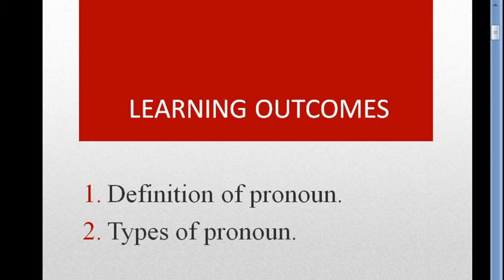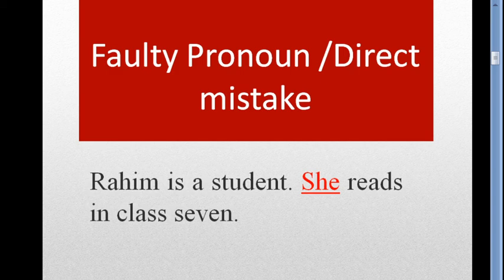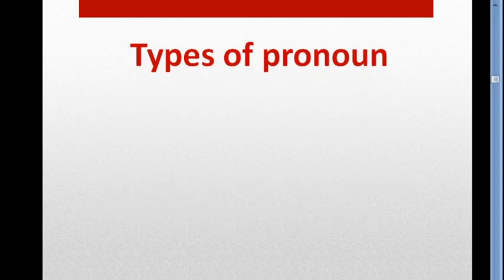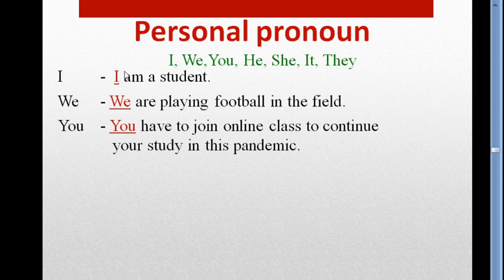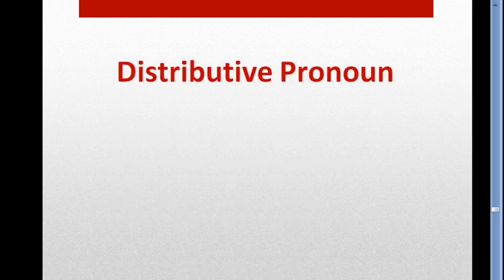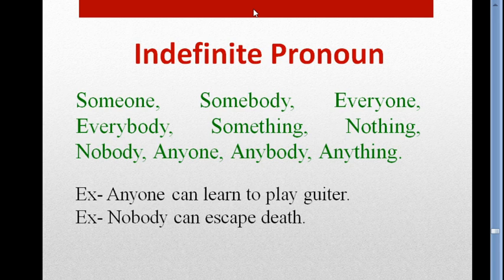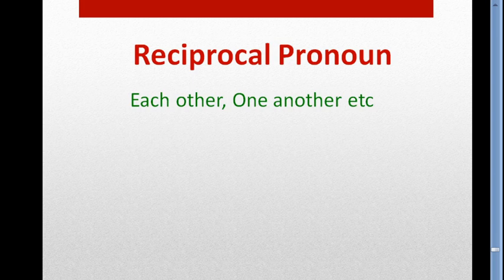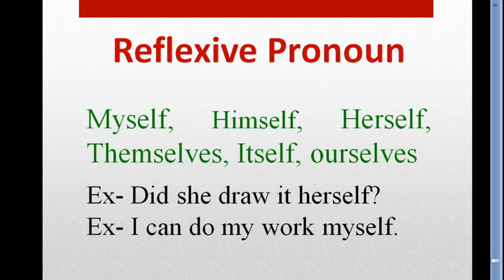Pronoun Referencing (part I), Class:11-12, Sonia Akter, Lecturer, English